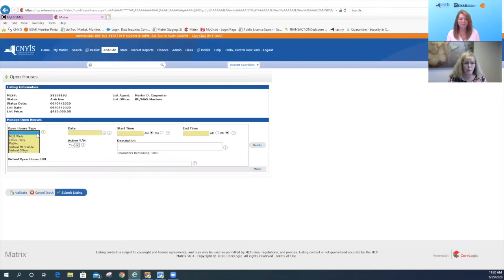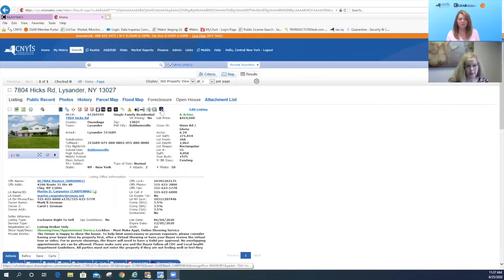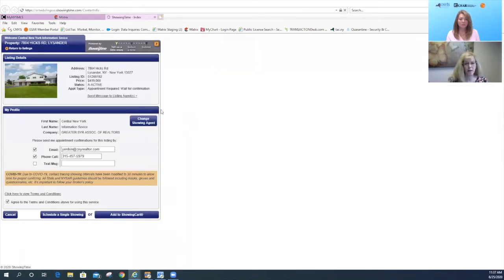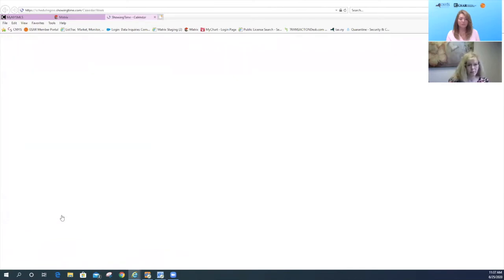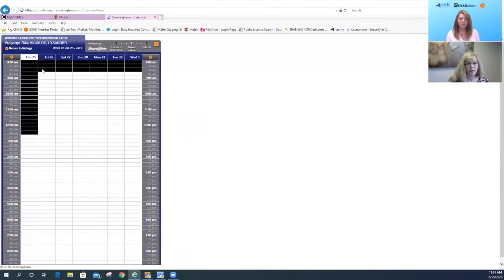GSAR GNN June 26 2020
Discussion on virtual tours, virtual showings, and virtual open houses